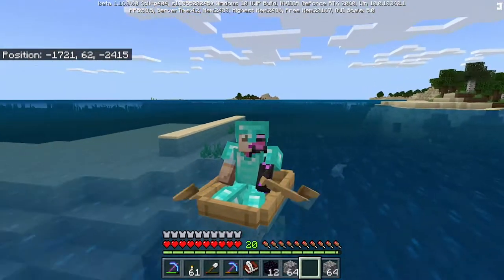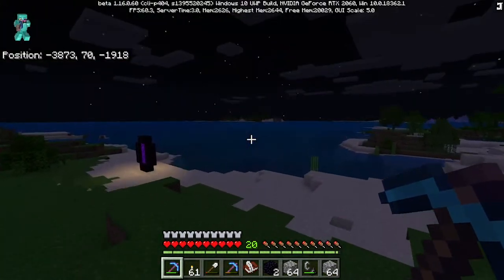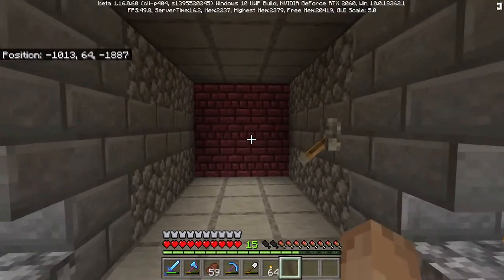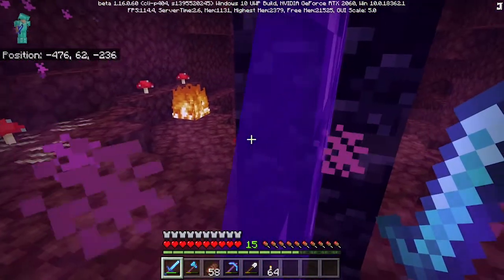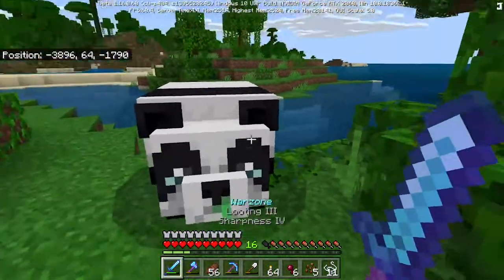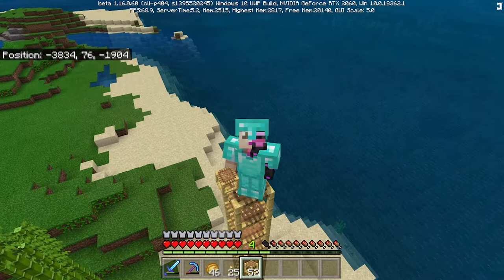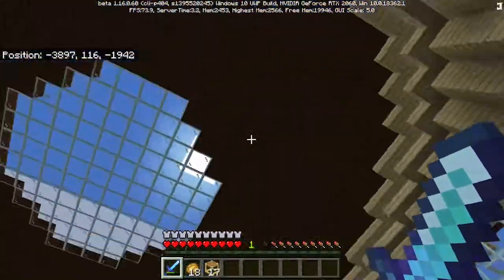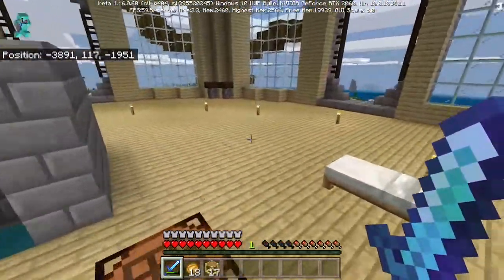Episode 5 | GIANT Tree House: My secondary base | The Hammer Survival Series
The Secondary Base if finally complete! Make sure to check out all of the Hammer Survival Series from the very beginning to see the whole story.